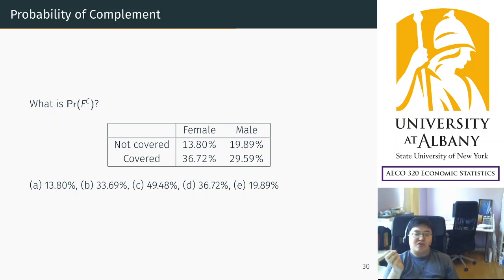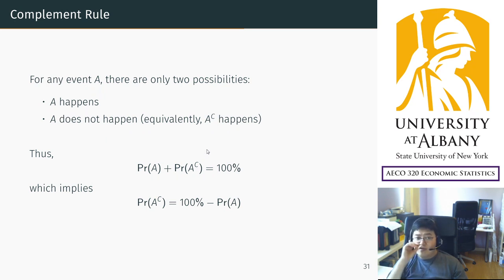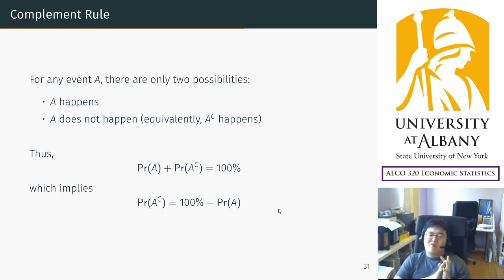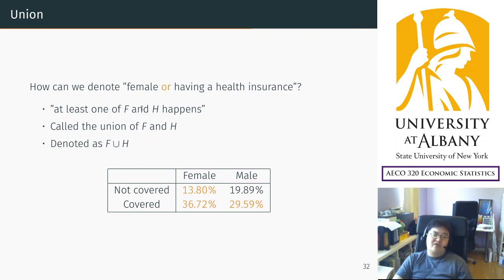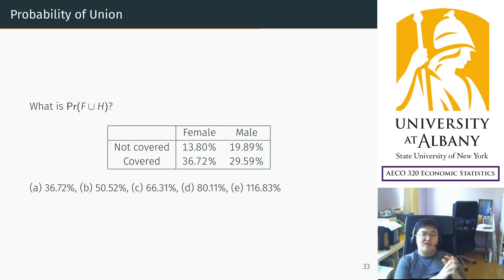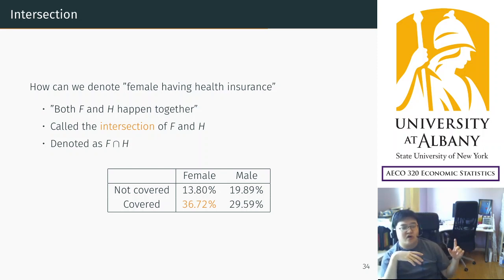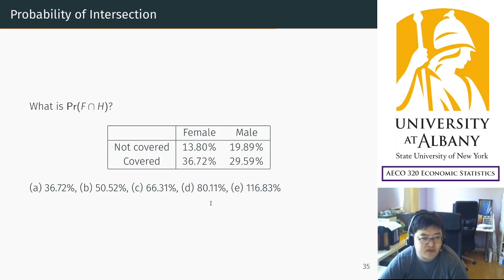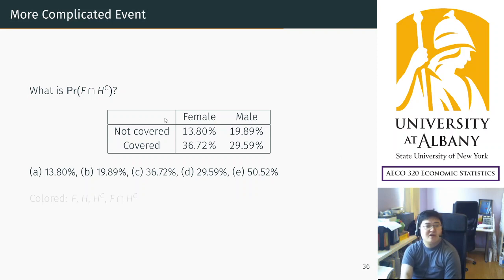Ch.1 Probability (1-6)